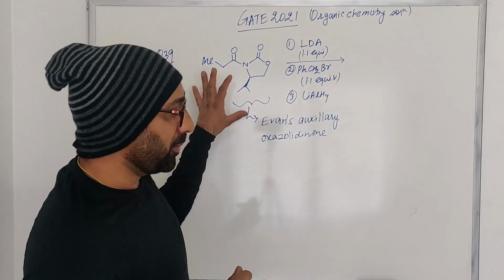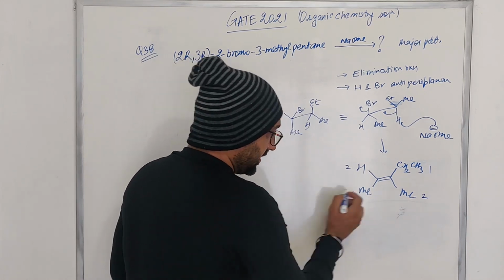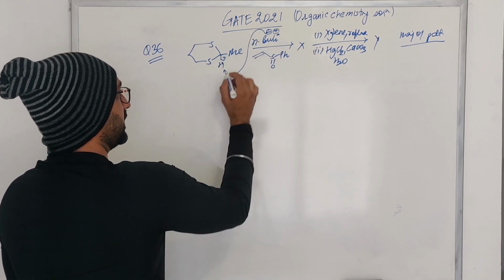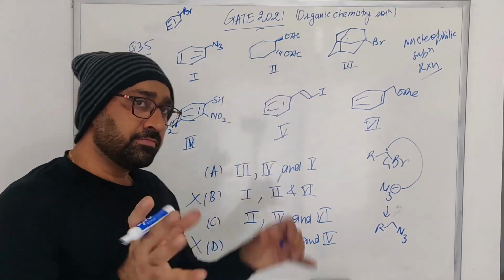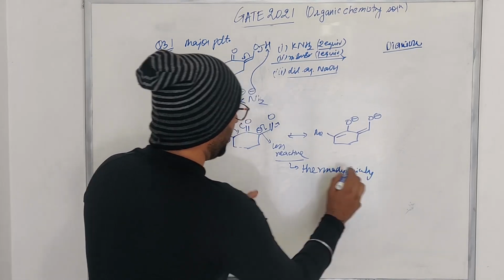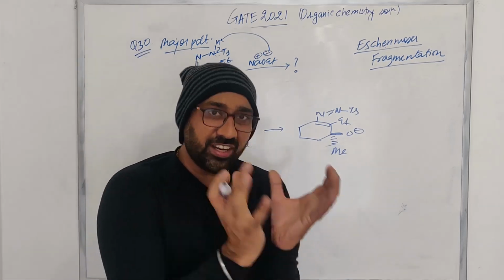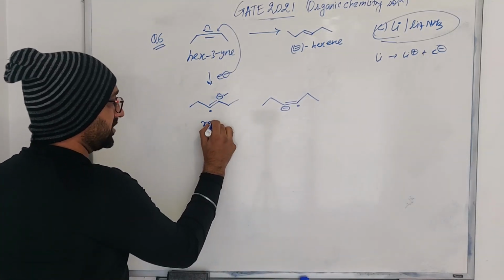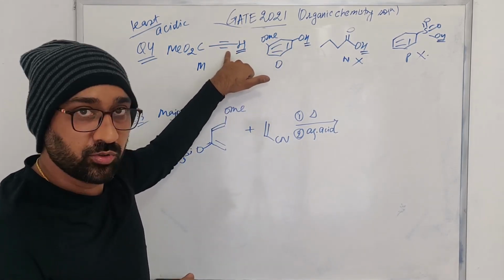Mastering GATE 2021 Organic Chemistry Solutions!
In this video, I have discussed the GATE 2021 Organic Chemistry Solutions.
Video Chapter Timeline:
0:00 Introduction
0:27 Question No. 39: Based on Evans Chiral Auxiliary/alkylation/reduction
4:47 Question No. 38: Based on E2 elimination
8:32 Question No. 37: Based on Sulfur (sulfonium & sulfoxinium) Ylides
12:38 Question No. 36: Based on dithiane-alkylation/Syn-pyrolytic elimination
18:08 Question No. 35: Based on nucleophilic substitution
20:35 Question No. 33: Based on ortho-lithiation/Negishi Coupling
24:20 Question No. 32: Based on retro-cycloaddition/Diels-Alder Reaction
26:35 Question No. 31: Based on Chemistry of Dianions
31:58 Question No. 30: Based on Eschenmoser fragmentation
34:42 Question No. 23: Based on 1H NMR
37:59 Question No. 6: Based on reduction of alkyne to trans-alkene
40:20 Question No. 5: Based on Barton Reaction
44:19 Question No. 4: Based on acidity of organic compounds
16:02 Question No. 3: Based on Danishefsky's diene cycloaddition
49:20 Question No 2: Based on Houk Model (Simmons-Smith cyclopropanation)
50:19 Question No. 1: Based on rate of alkaline hydrolysis